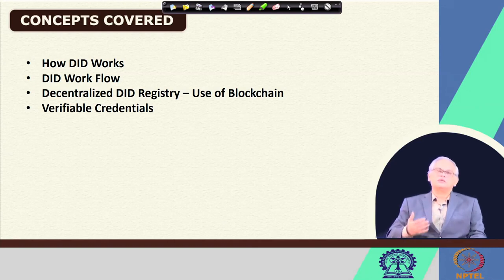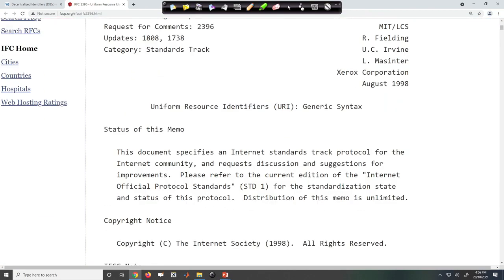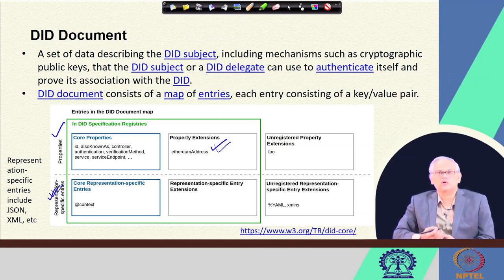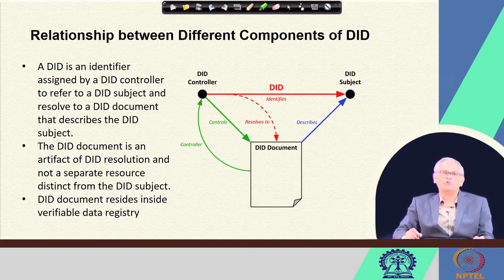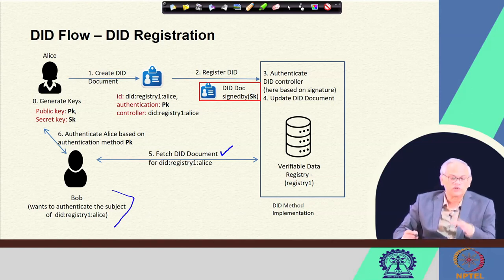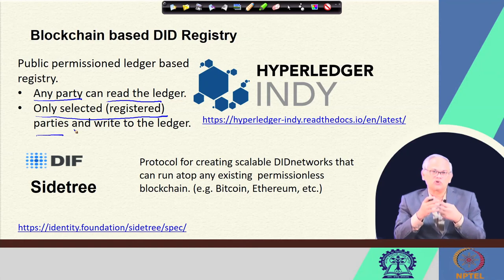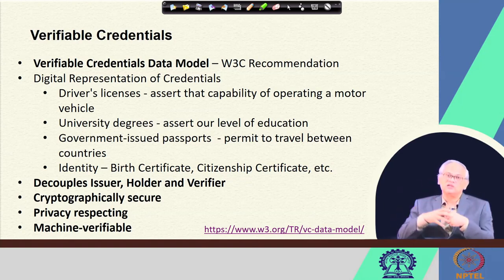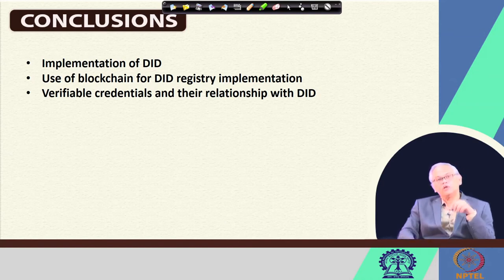LECTURE 44: IDENTITY MANAGEMENT - II